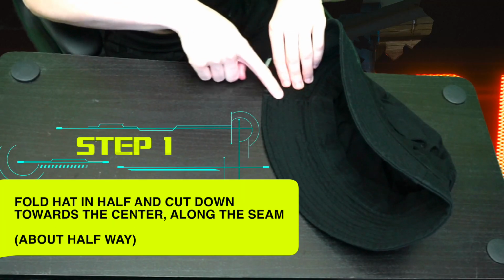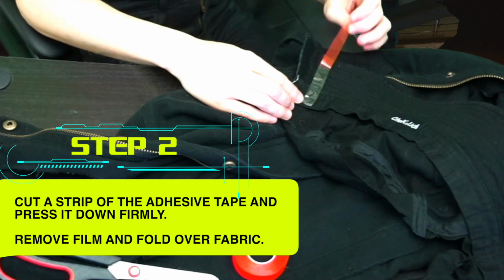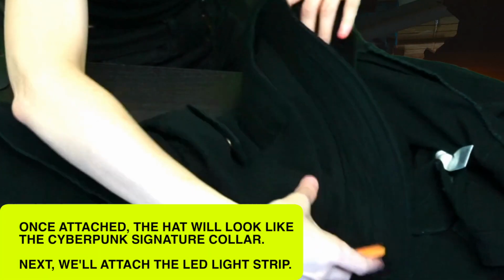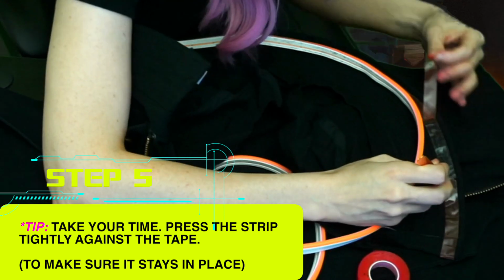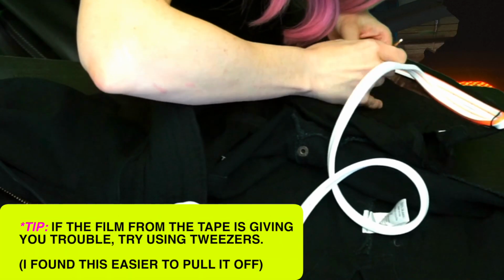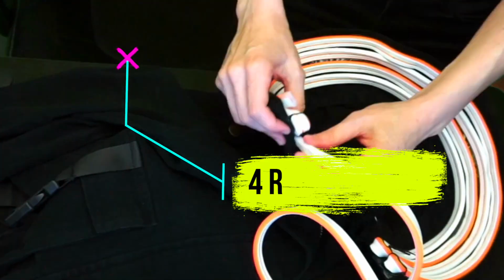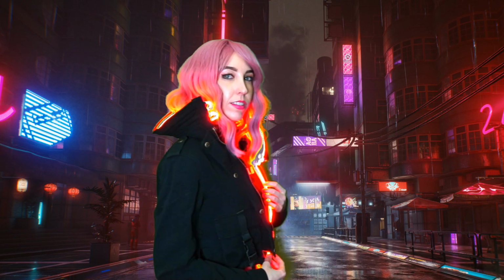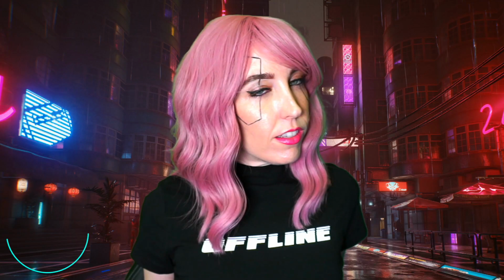Cyberpunk 2077 - DIY Jacket UNDER $60!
Here's a quick DIY tutorial on how to create your own Cyberpunk 2077 jacket for under $60! I've included a quick Cyberpunk makeup tutorial as well. This is an easy how-to guide for a unisex jacket you can make yourself at home.

🔌 Written Guide: Create your own Cyberpunk LED Jacket for under $60!

🎧 Stream Beats by the talented Harris Heller.

What You Need:
LED Light Strip
Double-Sided Adhesive
Power Supply
Bucket Hat
Initial Jacket (similar)
Twist Ties
Pink Wig